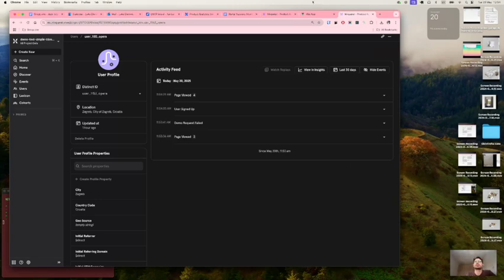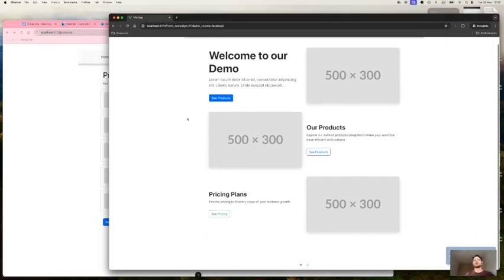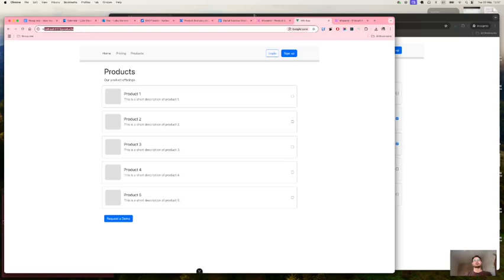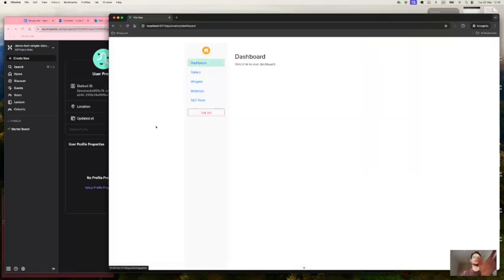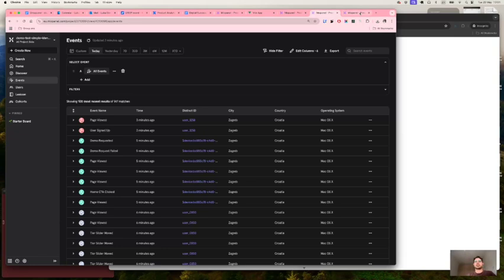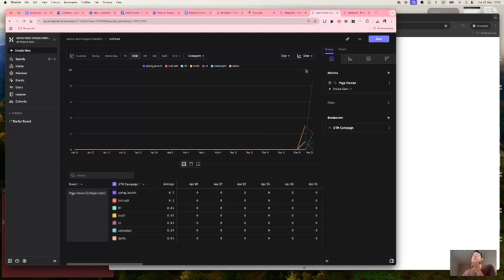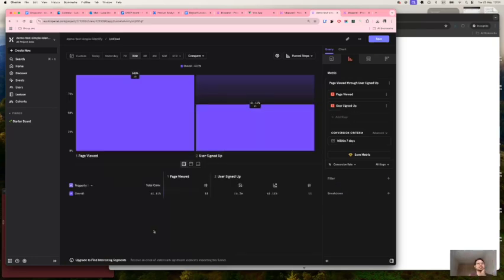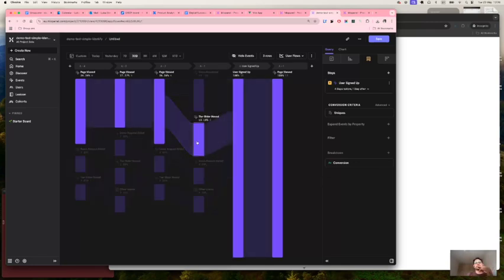MIXPANEL / demo in Group One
This video walks through how MixPanel could be implemented, what the ideal setup looks like, and the kind of insights it can unlock. A quick update on where things stand and what’s possible going forward.